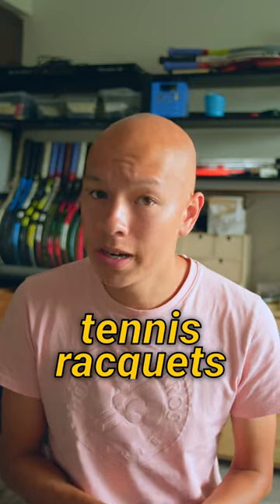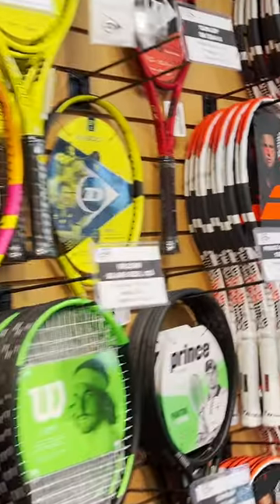Are these the BEST racquets today?